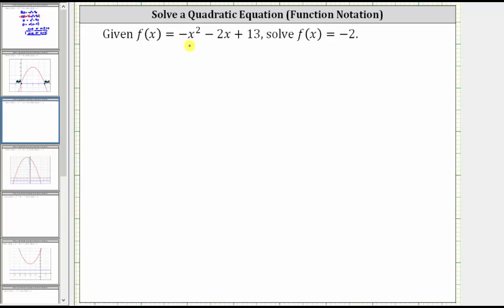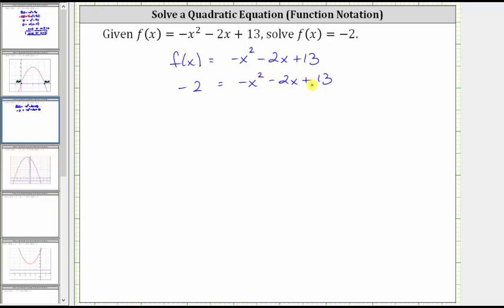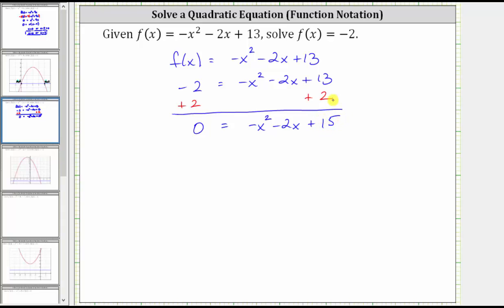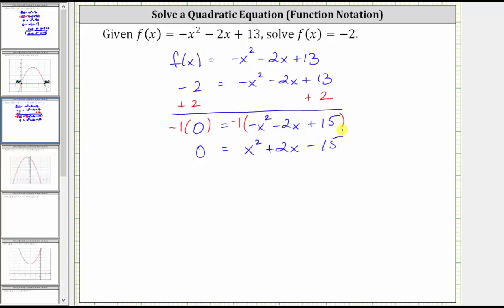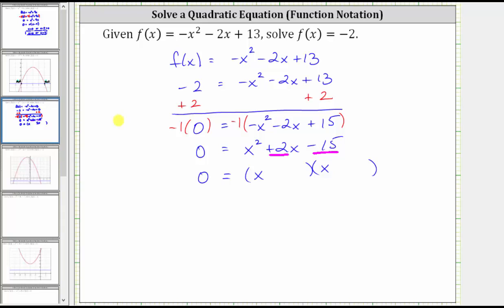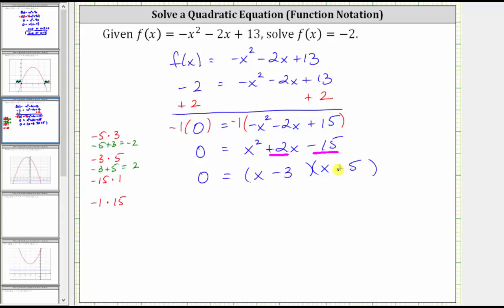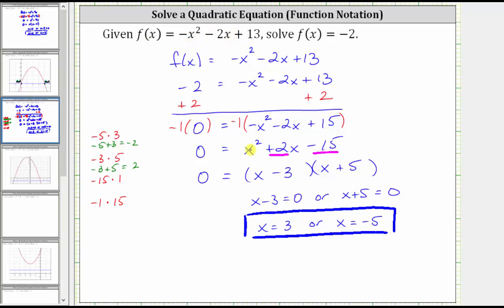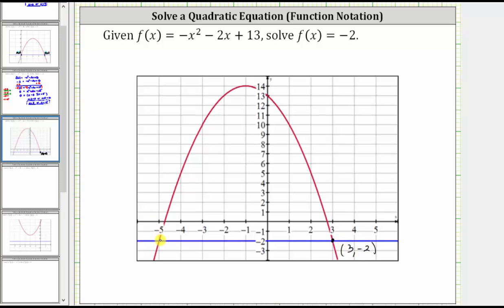Given f(x)=-x^2-2x+13, Solve f(x)=-2 by Factoring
This video shows how to solve a quadratic equation by factoring to determine the inputs of a quadratic function for a given output.